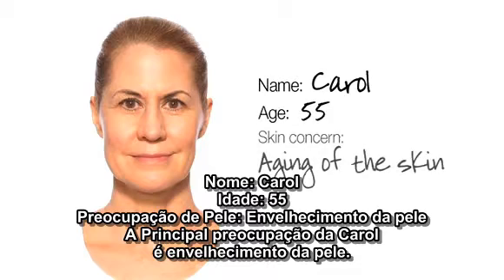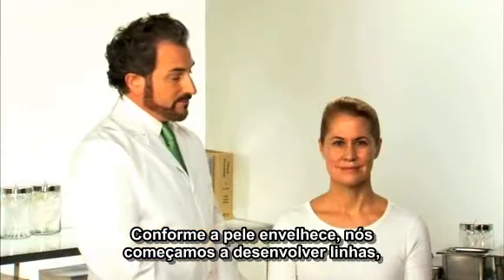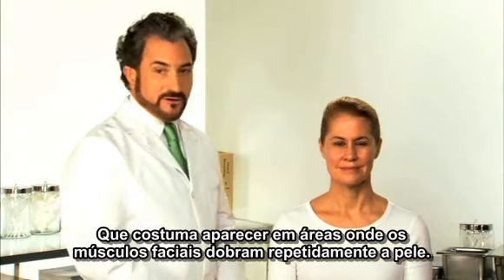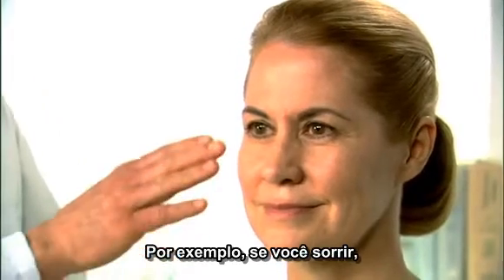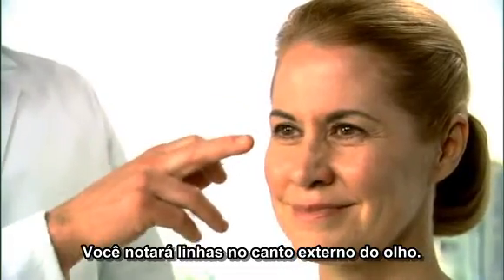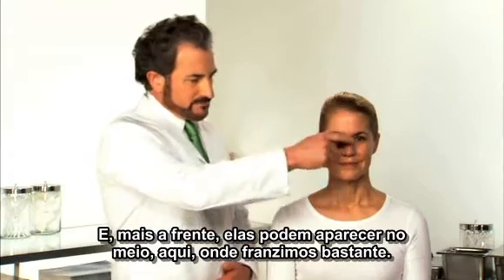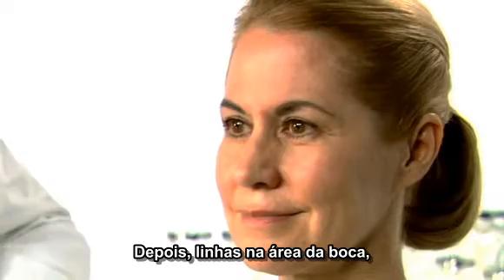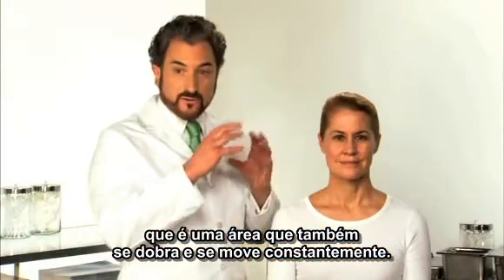Envelhecimento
Dr. O dermatologista -chefe da Clinique fala sobre o processo de envelhecimento da pele. Confira